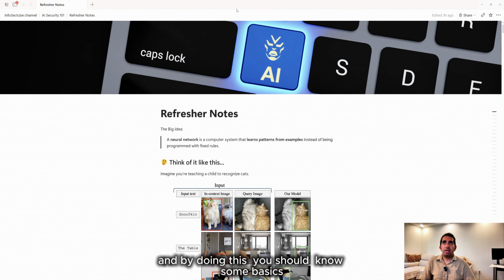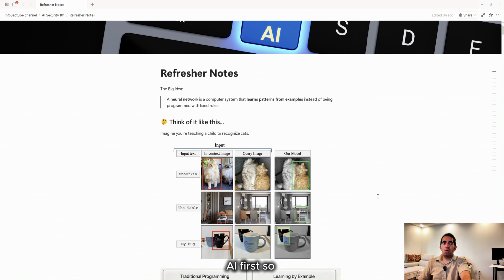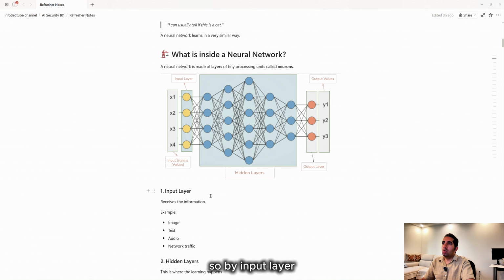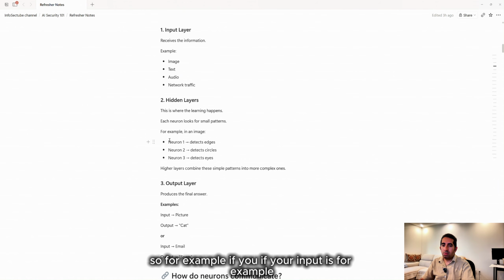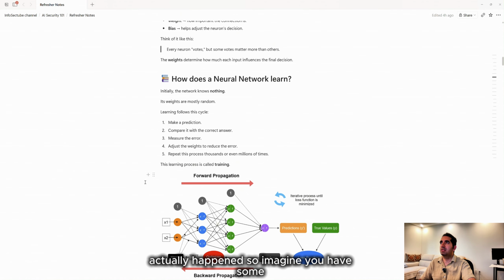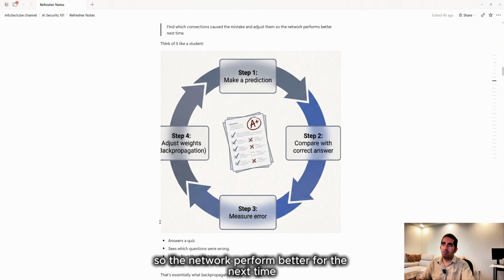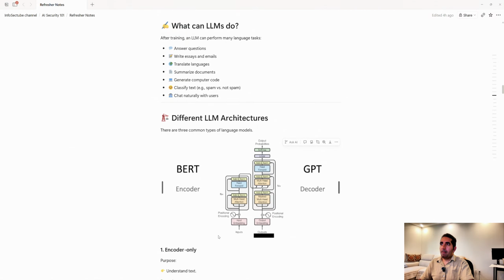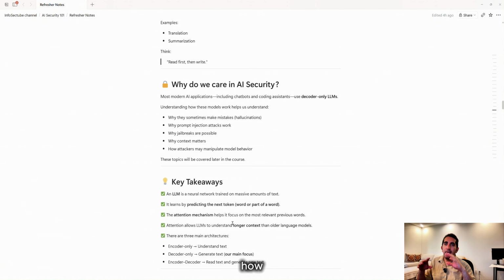AI Security 101: Neural Networks & LLMs Explained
AI security starts with understanding how AI systems learn.

In the first lesson of the InfoSecTube AI Security mini-course, we break down neural networks and large language models from the ground up. This beginner-friendly introduction explains the concepts you need before studying prompt injection, LLM vulnerabilities, AI agents, data poisoning, and other AI security threats.

You will learn:

✅ What a neural network is
✅ How input, hidden, and output layers work
✅ What weights and biases do
✅ How activation and loss functions affect learning
✅ The difference between forward propagation and backpropagation
✅ How optimization improves a model
✅ How large language models predict text
✅ The difference between encoder-only, decoder-only, and encoder-decoder models
✅ Why these concepts matter for AI security

This lesson is designed for cybersecurity students, developers, ethical hackers, and complete beginners who want to understand AI security without getting lost in unnecessary mathematics.

In the next lesson, we will connect these foundations to hallucinations, prompt injection, and real security failures in LLM-based applications.

⏱️ Chapters:

00:00 AI Security 101
00:20 What This Mini-Course Covers
01:00 Why AI Fundamentals Matter
02:00 Hallucinations and Prompt Injection
02:31 What Is a Neural Network?
04:18 Inside a Neural Network
05:00 Hidden Layers and Pattern Learning
06:02 Output Layers and Classification
06:58 Weights, Biases, and Activations
08:04 How Neural Networks Learn
08:56 Loss Functions and Optimization
09:42 Forward and Backpropagation
10:17 What Is a Large Language Model?
10:54 Next-Word Prediction Explained
11:50 Types of LLM Architecture
13:17 Connecting AI Basics to Security
13:50 Final Takeaways and Next Lesson

What AI security topic should I explain next? Share your suggestion in the comments.